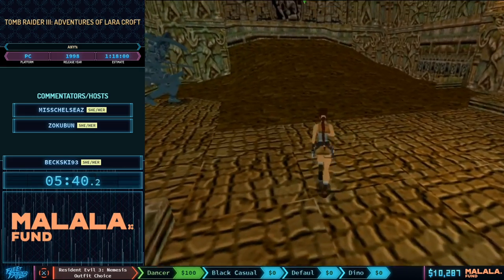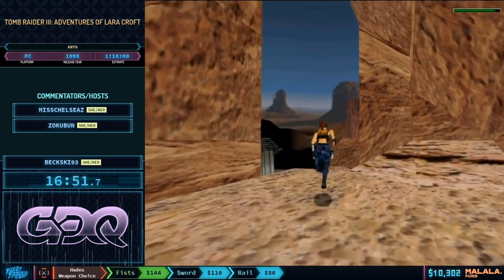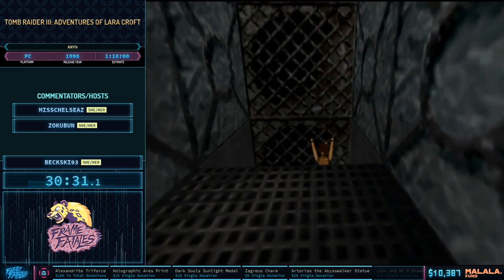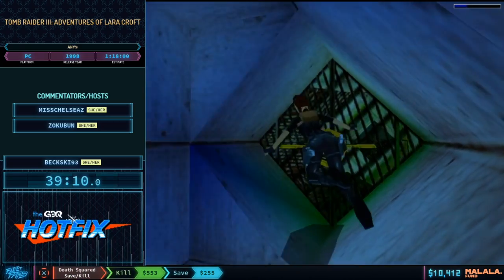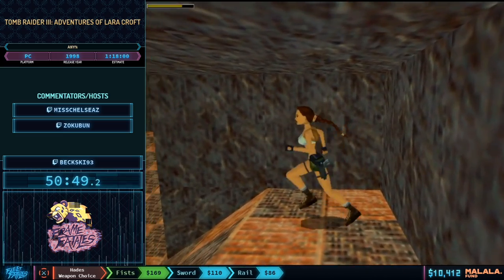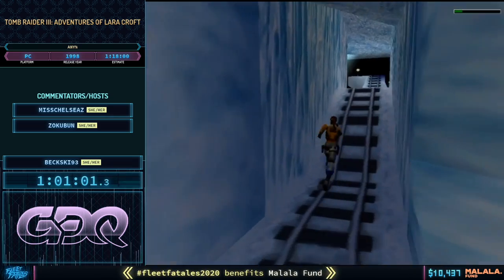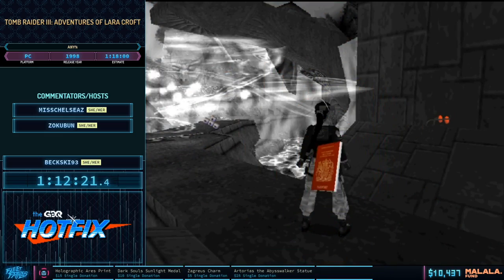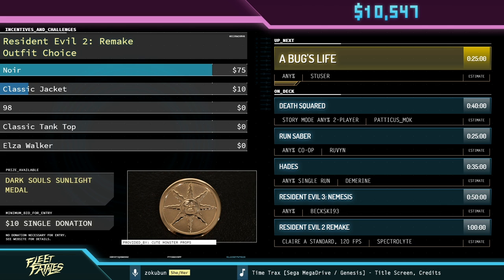Tomb Raider III: Adventures of Lara Croft by Beckski93 in 1:13:17 - Fleet Fatales 2020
Runner introduction starts at 0:17
Run starts at 0:52
Commentary is provided by Misschelseaz
zokubun is host

This speedrun was recorded during Fleet Fatales 2020, a weeklong charity speedrun marathon raising money for Malala Fund. Fleet Fatales 2020 is just one of the many charity marathons organized by Games Done Quick. For more information on Fleet Fatales, find us